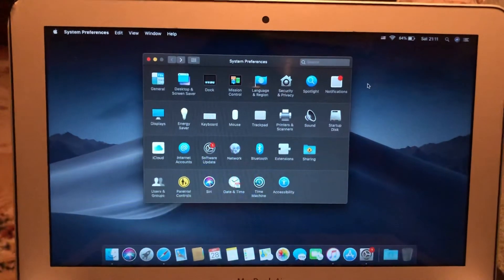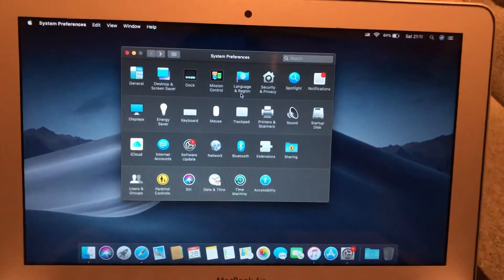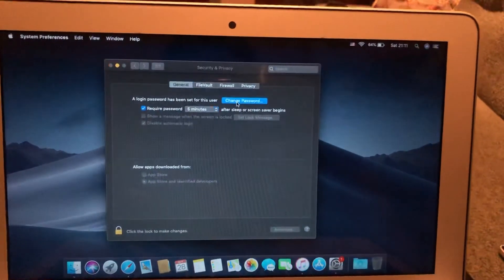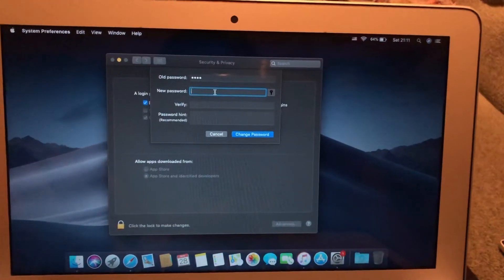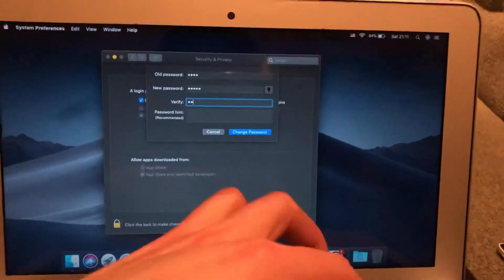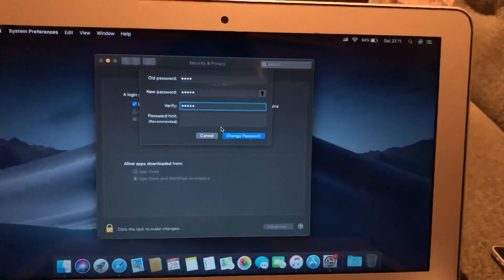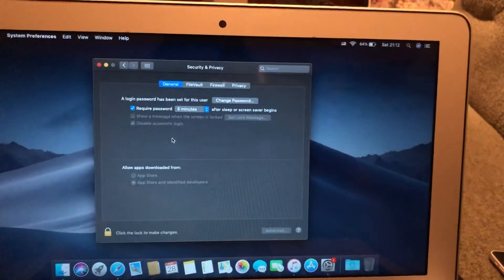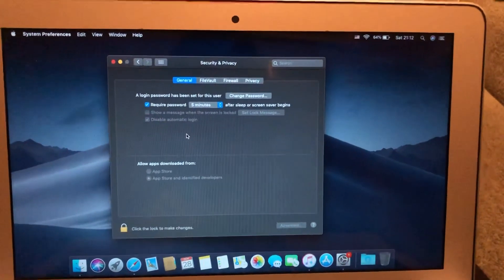Change Password On MacBook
If you don’t know Change Password On MacBook, this video is for you.